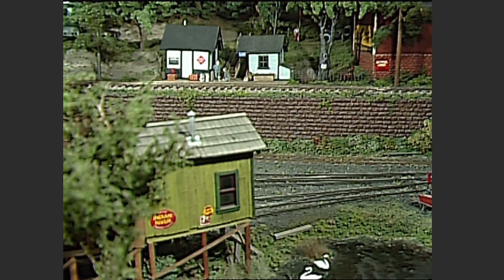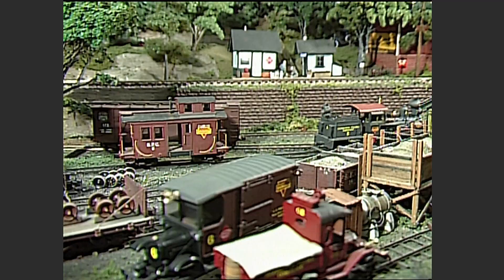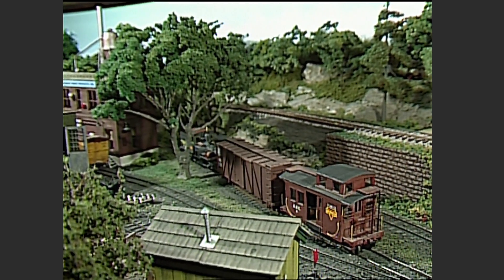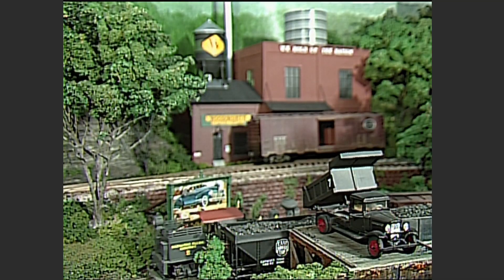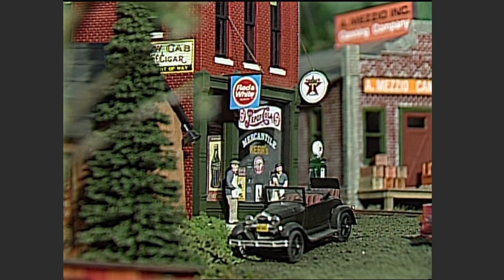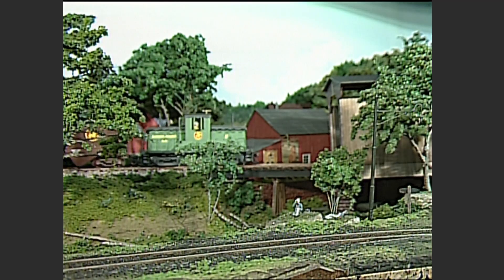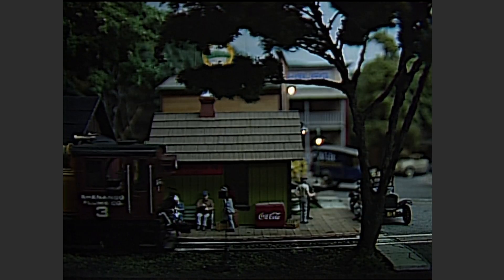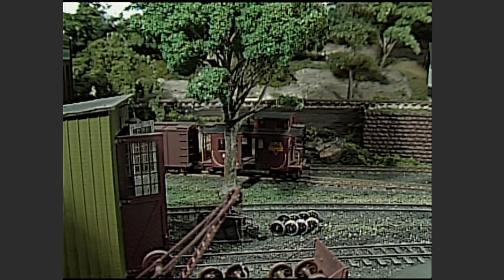O Gauge Layout: The Shenango Flume Company RR